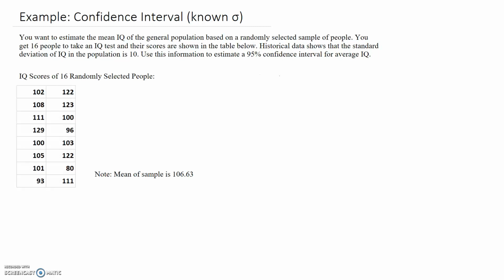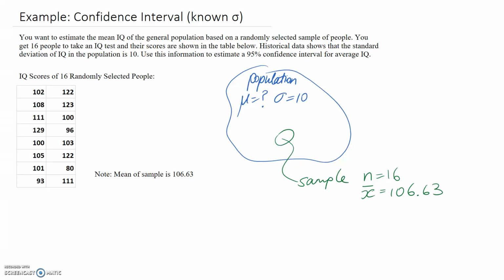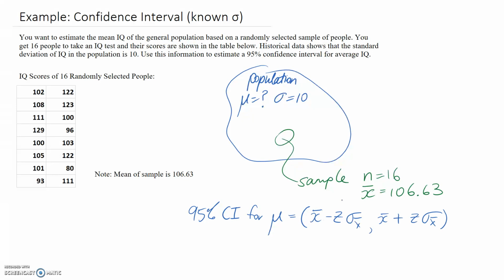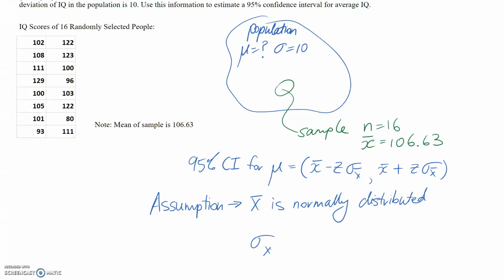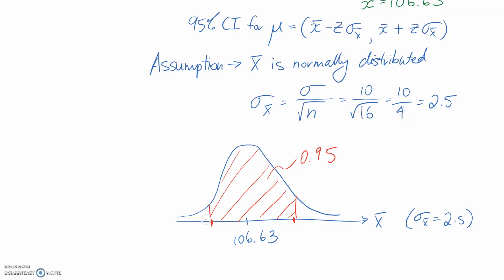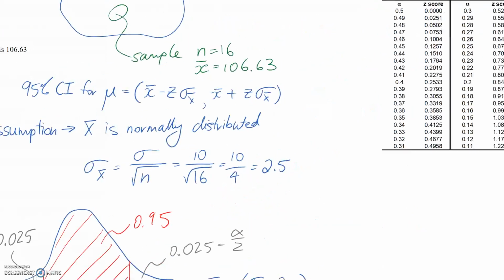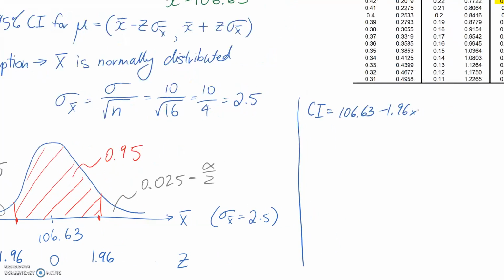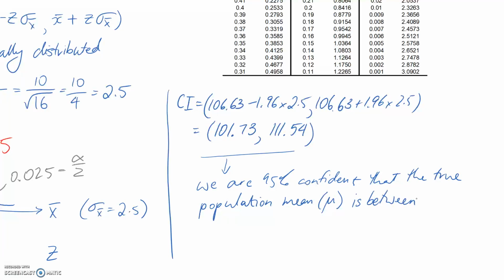Example: Confidence Interval (known population standard deviation)